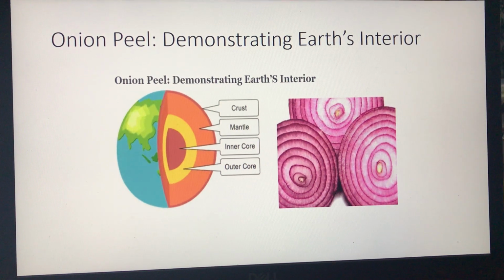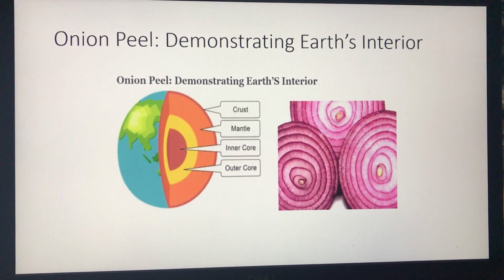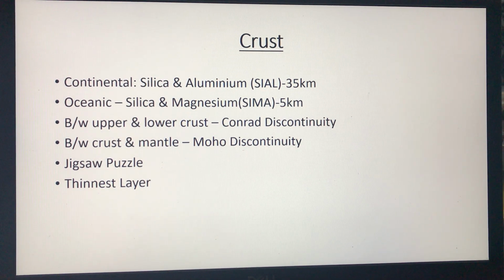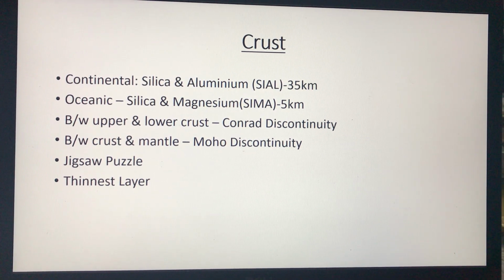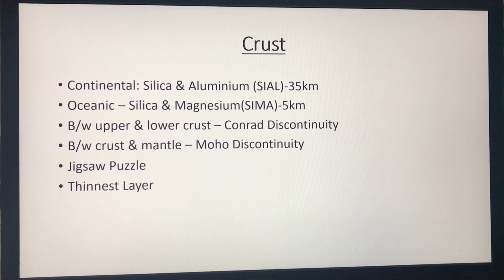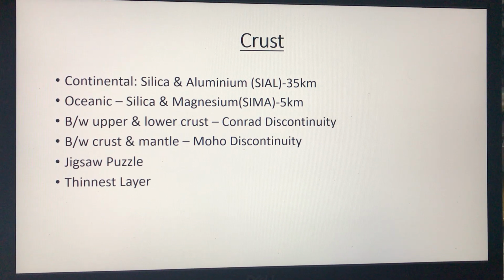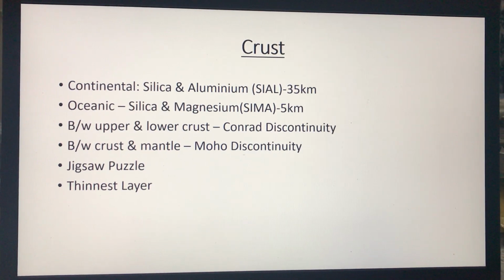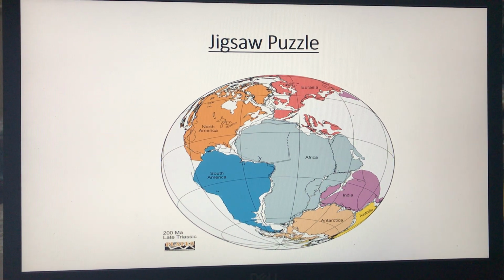Class-7 | Chapter-2 | Inside Our Earth | Geography | CBSE